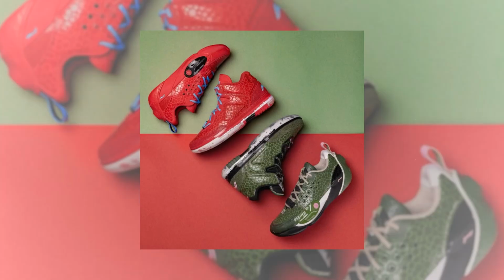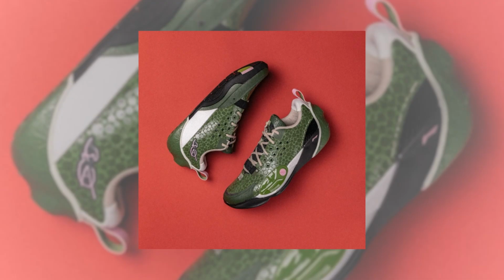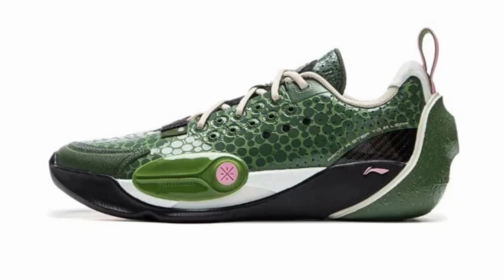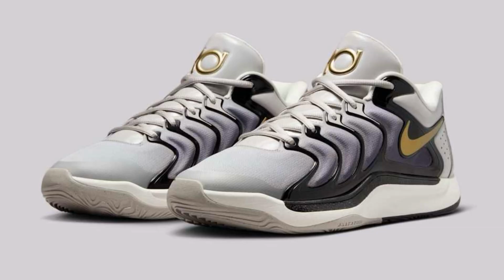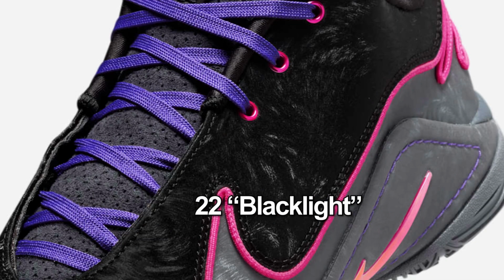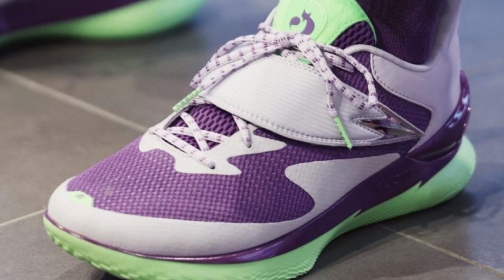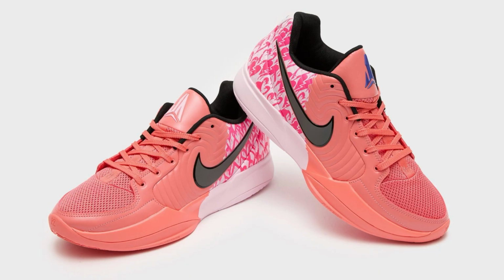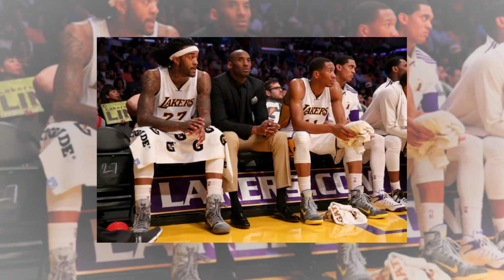December Releases: Upcoming Basketball Shoes 2024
In this video we go over some of the best basketball shoes releasing in December 2024:

Curry Fox 1
Nike LeBron 22 “Blacklight” & “Christmas”
Nike Kobe 9 Elite Protro “Christmas”
Adidas Harden Vol. 8 “Red Blend”
Wade All City 13
Rigorer AR 2
Nike Book 1 “Nightmare Before Christmas”
Puma MB.04 “Phoenix”
Nike Sabrina 2 “Trust Your Game”
Nike Ja 2 “Christmas”

Which one are you most excited for to finish the year?

Track: Upbeat Rock Happy by Infraction - The Open Road

Other Music Credits:
- prod.lukexi